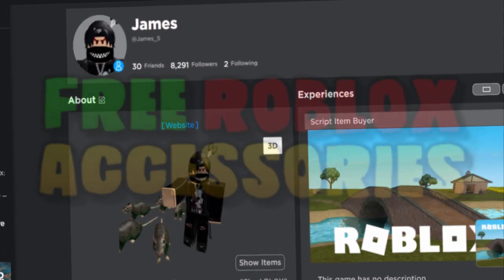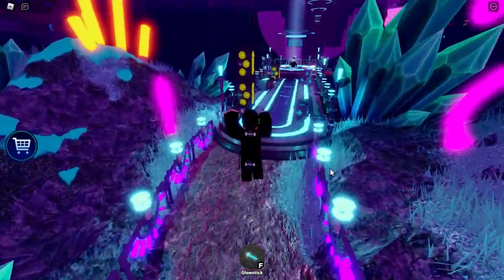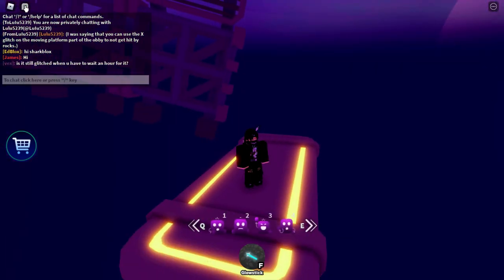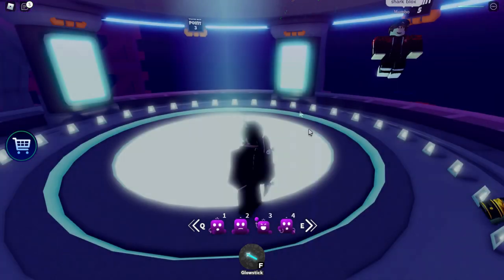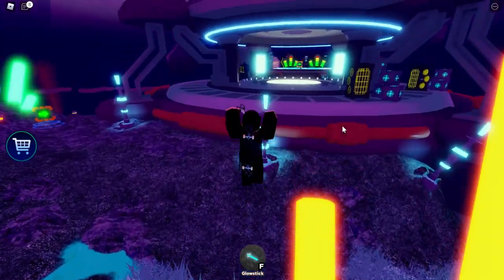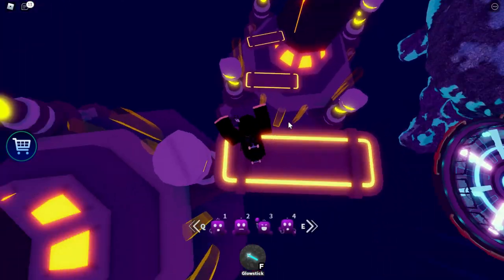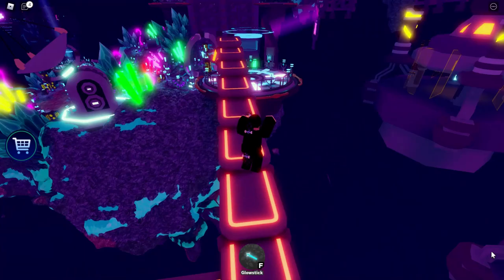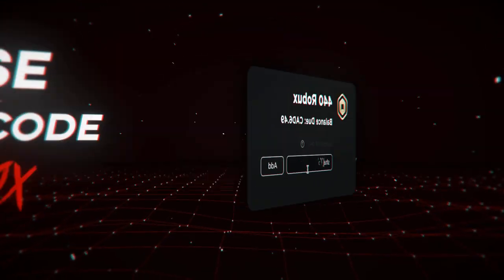FREE ACCESSORY! HOW TO GET Music Note Speechbubble! (ROBLOX David Guetta DJ Party EVENT)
Back for another Roblox event video! Today we are playing the David Guetta DJ Party, to get the Music Note Speechbubble hat accessory for FREE!